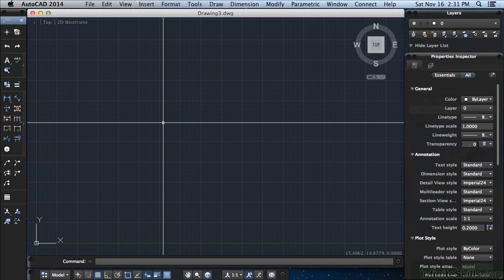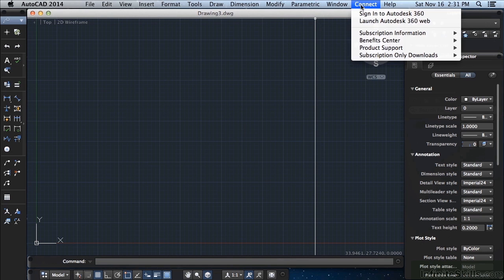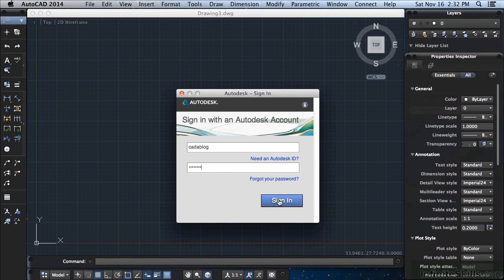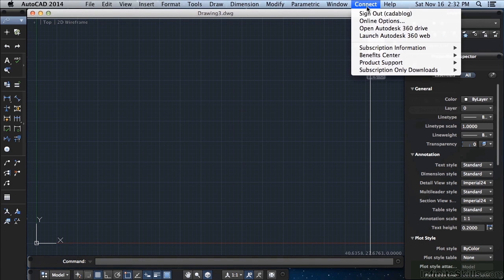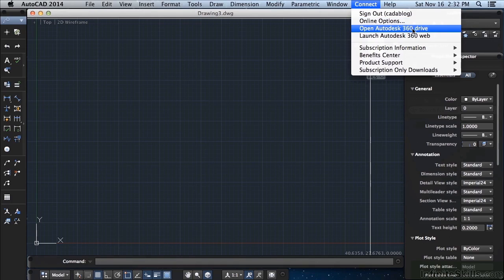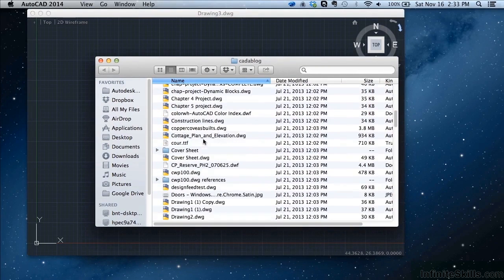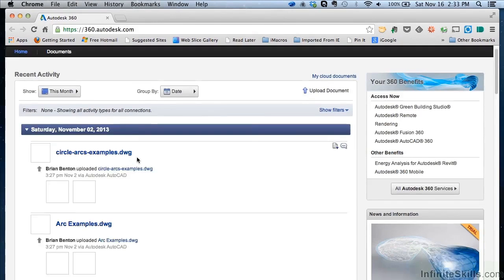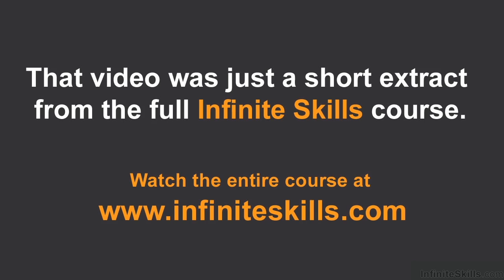AutoCAD 2014 for Mac Tutorial | Drawing Sync - Autodesk 360 Integration